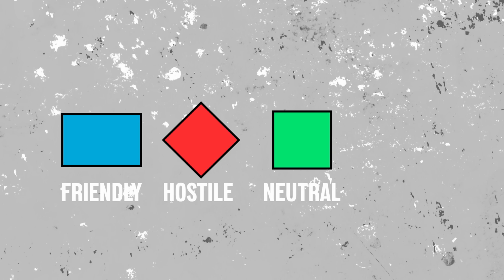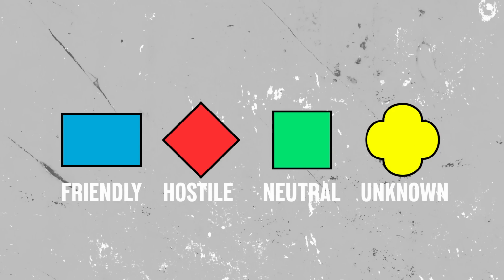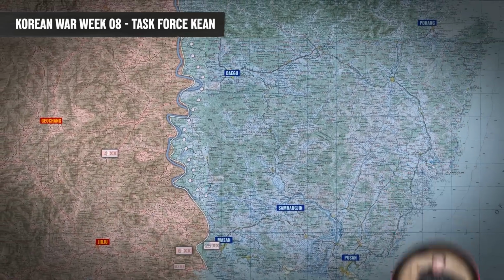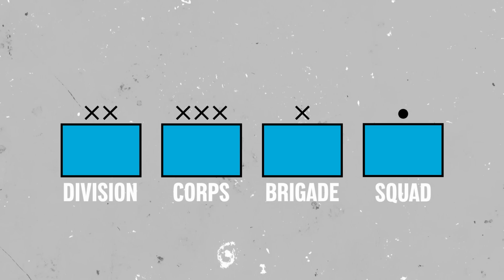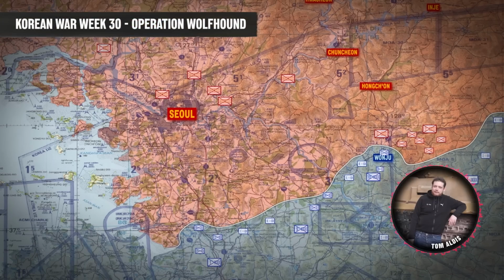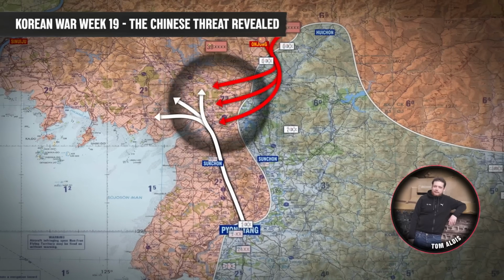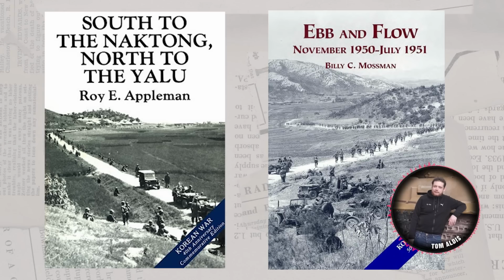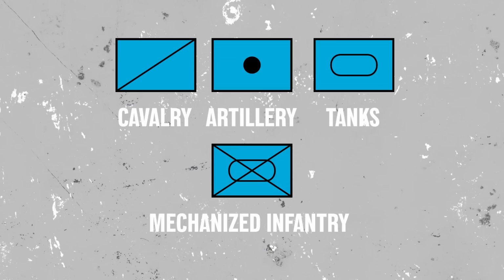How Maps Decide Battles - NATO Symbology Special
Learn to speak the language of modern war! Today, Indy goes over some of the history and uses of NATO Joint Military Symbology and how it inspires and helps us in our own cartography department. Join us for this crash course - the perfect accompaniment to the regular series.

Follow WW2 Day by Day on Instagram: @ww2_day_by_day
Follow TimeGhost History on Instagram: @timeghosthistory
Follow TimeGhost on Twitter: @TimeGhostTV

Hosted by: Indy Neidell
Narrator: Tom Aldis
Director: Astrid Deinhard
Producers: Astrid Deinhard and Spartacus Olsson
Executive Producers: Astrid Deinhard, Indy Neidell, Spartacus Olsson
Creative Producer: Marek Kamiński
Community Management: Tom Aldis
Written by: Tom Aldis
Research by: Tom Aldis
Map animations by: Daniel Weiss
Head of Cartography and 3D Map animations by: Andreas Olsson
Map research by: Tom Aldis
Georeferencing and GIS Development by: Pascal Bracamonte
Editing and color grading by: Simon J. James
Artwork by: Mikołaj Uchman
Sound design by: Simon J. James & Marek Kamiński
Colorizations by: Mikołaj Uchman

Additional sound effects provided by Zapsplat.com

A TimeGhost chronological documentary produced by OnLion Entertainment GmbH.